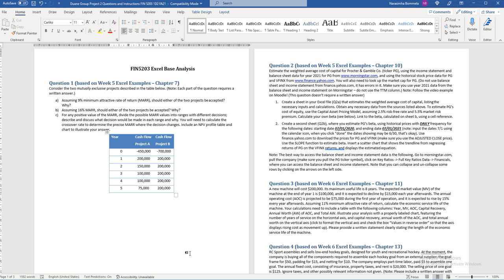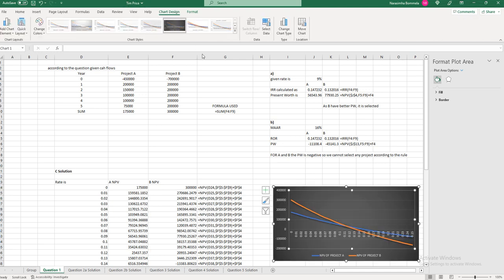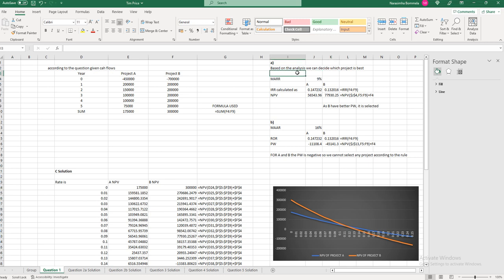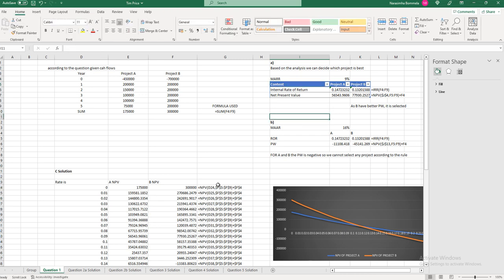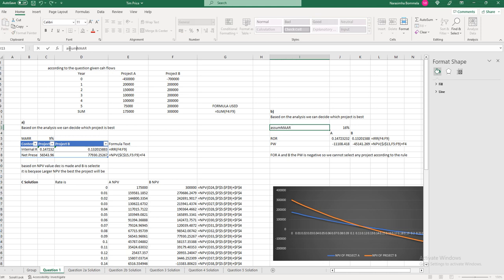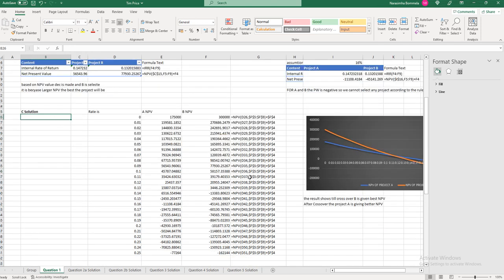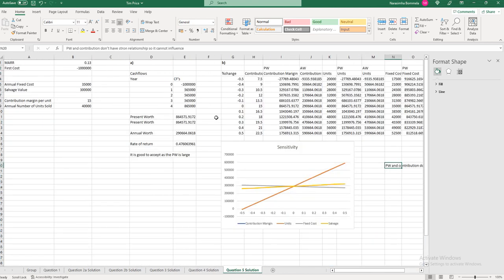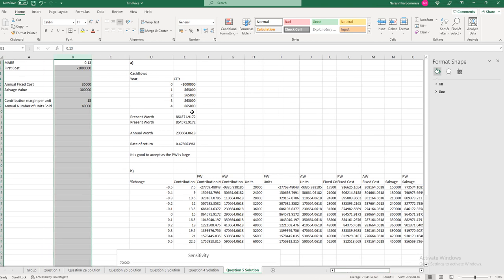FIN5203 GP 2